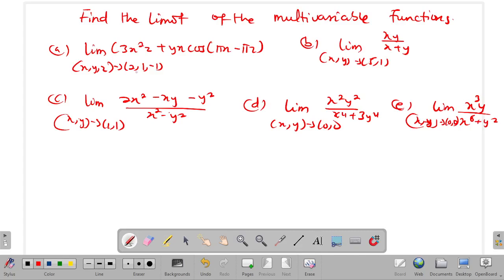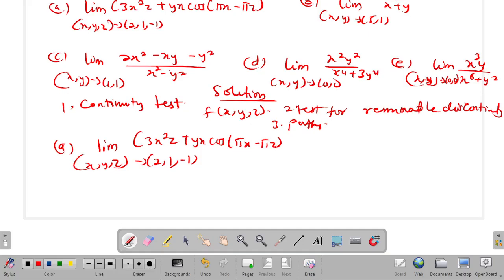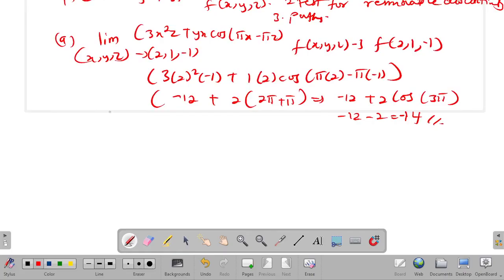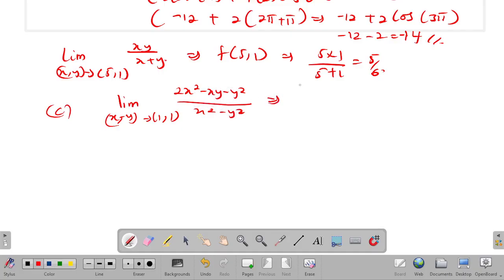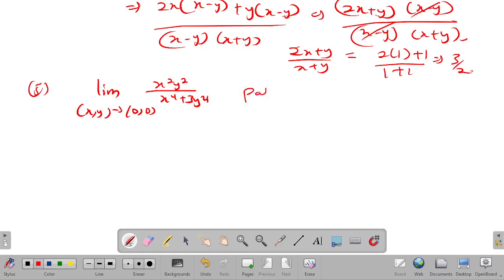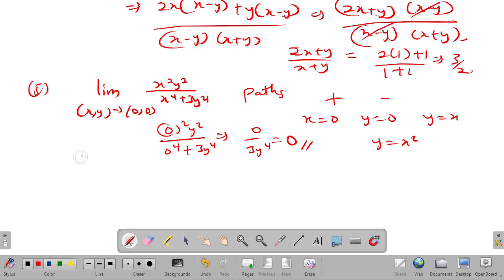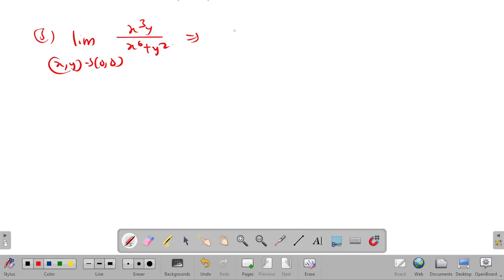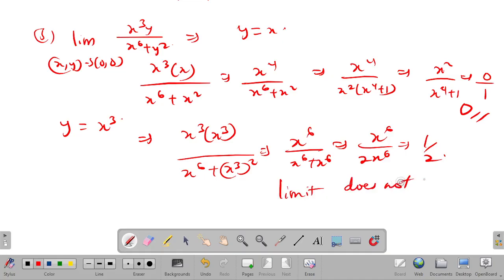Limits of multivariable functions - All types solved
Struggling with limits of multivariable functions? This video breaks it ALL down—from the basics to the most tricky exam-style problems.

We solve all major types of multivariable limits step by step, showing you exactly how to approach each question with confidence. Whether you're dealing with path-dependent limits, polar coordinate substitution, algebraic simplifications, or limits that don’t exist, this lesson has you covered.

If you’re preparing for calculus exams, engineering math, or advanced mathematics courses, this is a must-watch.

🔥 What you’ll learn:

How to evaluate limits of functions of two variables
Identifying when a limit exists or does not exist
Solving using different paths (x-axis, y-axis, curves)
Using polar coordinates to simplify complex limits
Algebraic techniques for simplifying expressions
Common tricks and pitfalls in multivariable limits

📌 Topics covered:
multivariable limits, limits of functions of two variables, calculus 3, partial derivatives basics, polar coordinates substitution, path dependence, epsilon-delta intuition, advanced calculus problems, engineering mathematics

💡 Perfect for:

University students (Calculus II / Calculus III)
Engineering and STEM students
Anyone learning multivariable calculus

🚀 By the end of this video, you’ll be able to confidently tackle any type of multivariable limit problem.